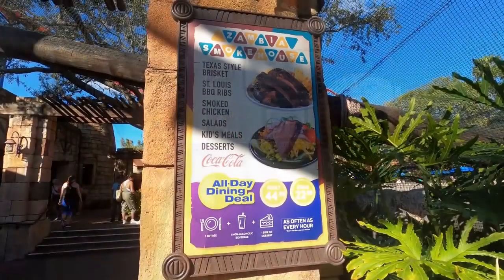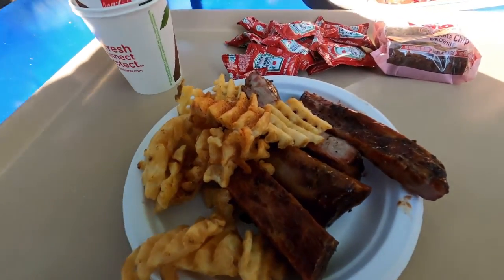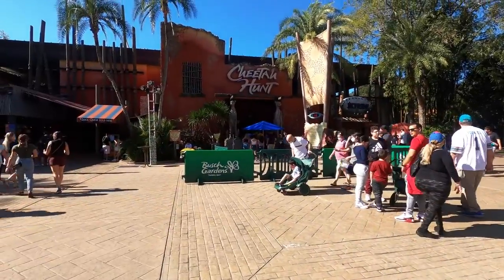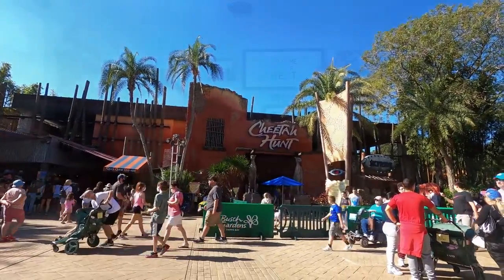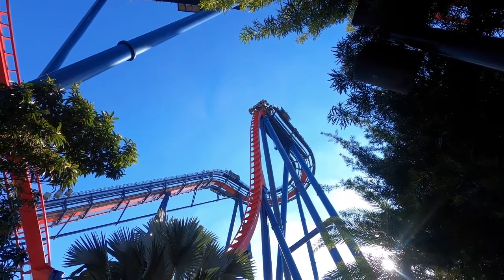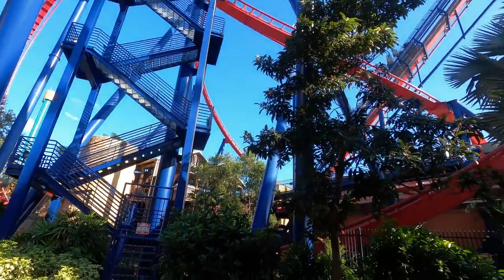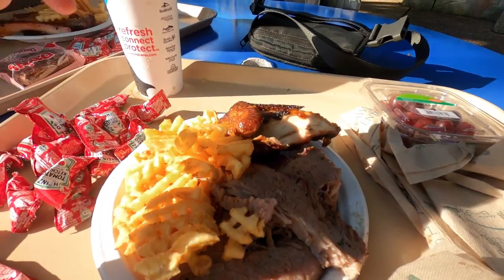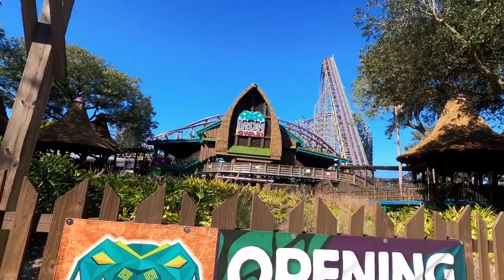Top 10 Tips and Tricks Busch Gardens | Tampa Bay, Florida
This video contains our top 10 tips for Busch Gardens - Tampa Bay! We hope this video helps you on learning more and planning your trip to the water park!

Use our Airbnb code for all your visits so you can get a discount on your next trip!